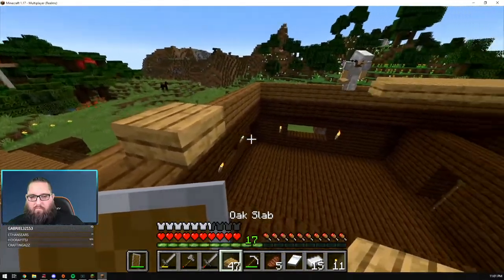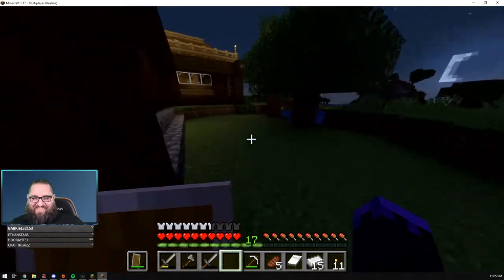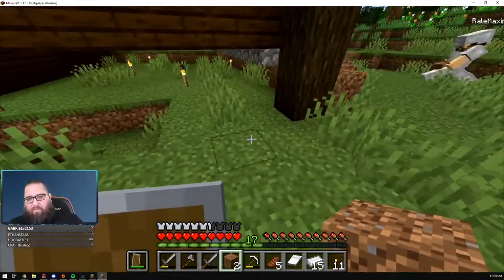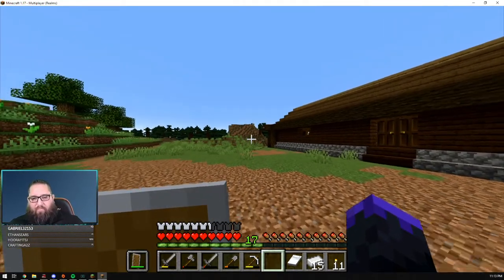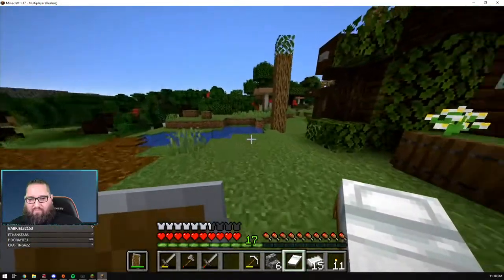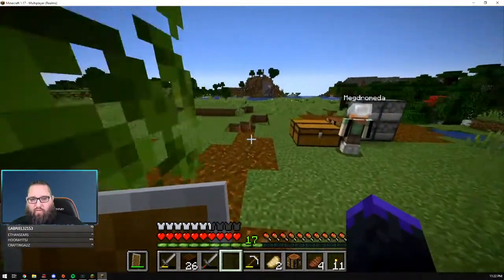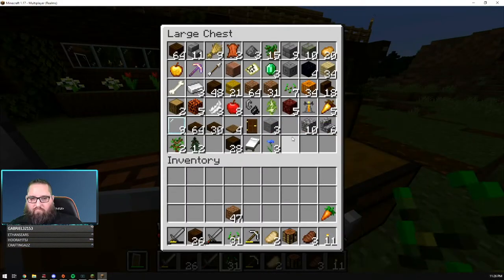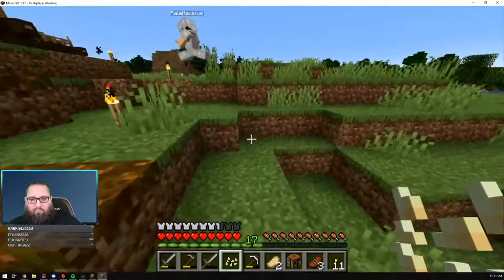Cranio Plays, Minecraft 1.17 - Ep 31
Kicking back and playing on our own Minecraft Realm, Cranious Maximus. Good to just get some solid time in on a game that you can loose yourself in. We will OFTEN reset the realm, might switch to mini-games, or just keep going.